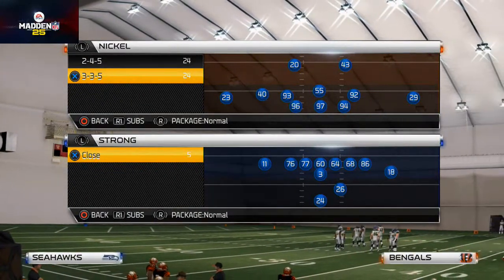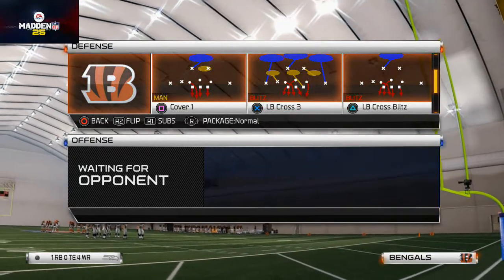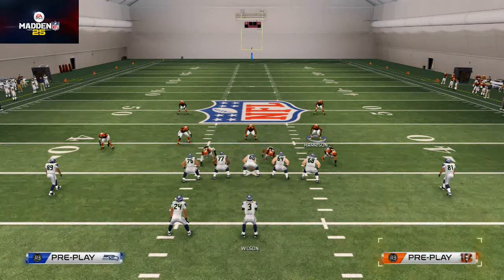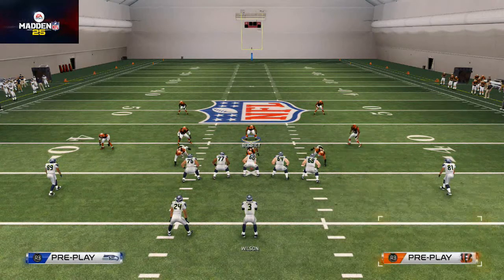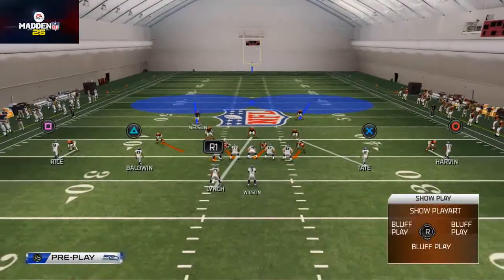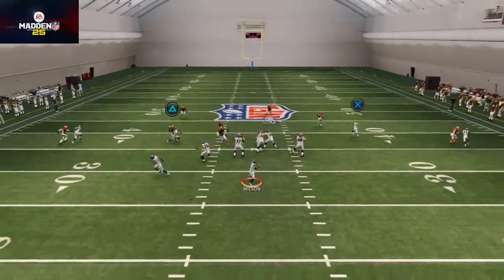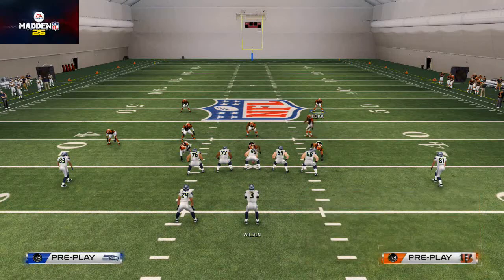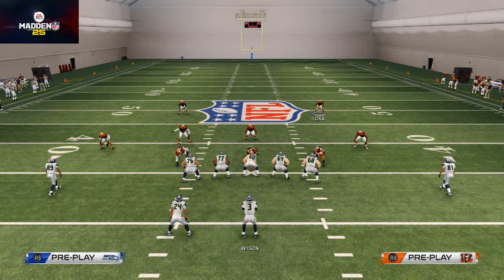Madden 25 Tips - How to Blitz in Madden: Nickel 3-3-5 - Man Blitz